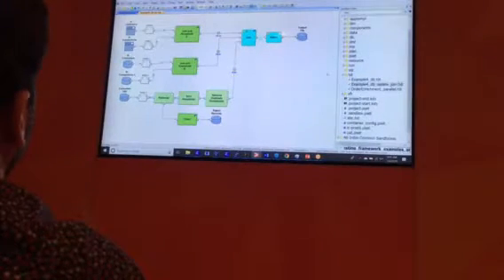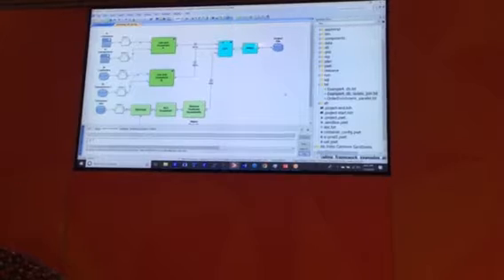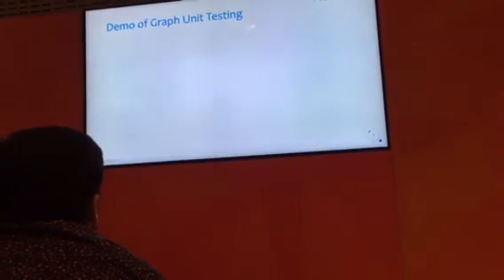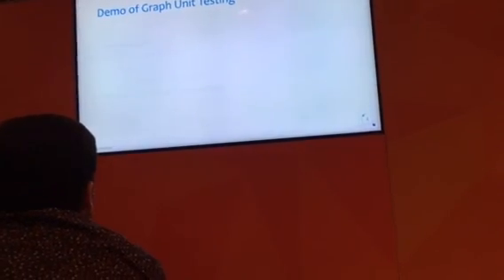Test data management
Unit testing in v4

Hi